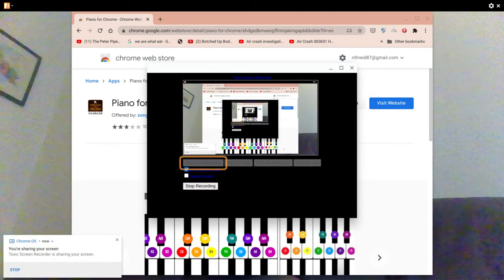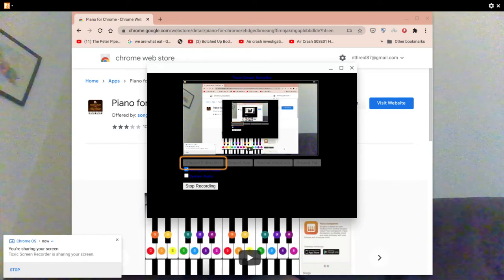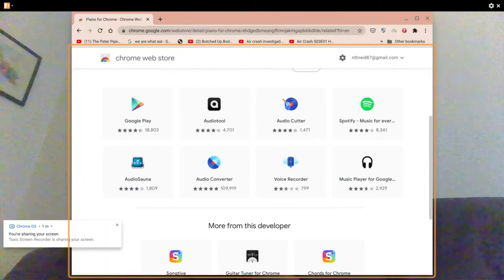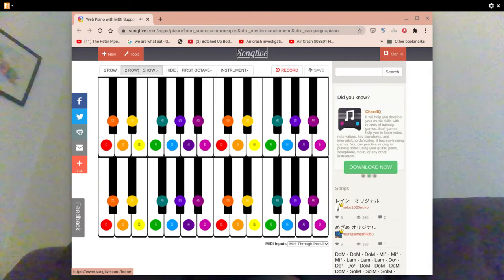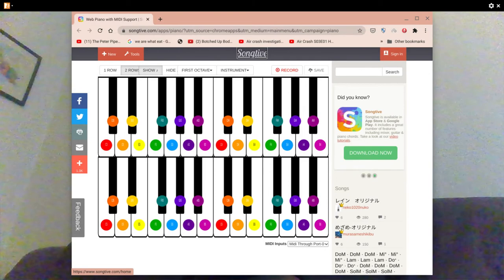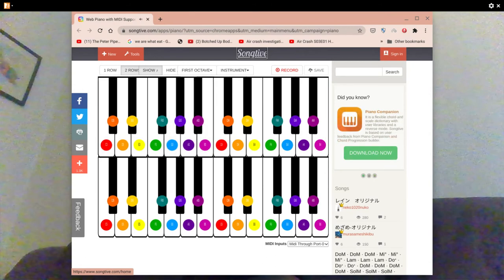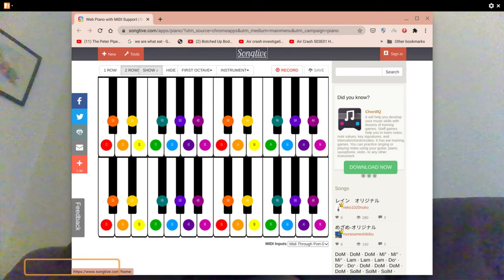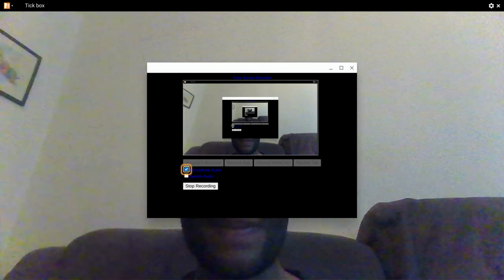play piano on Chromebook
show you how you can play piano on your Chromebook.